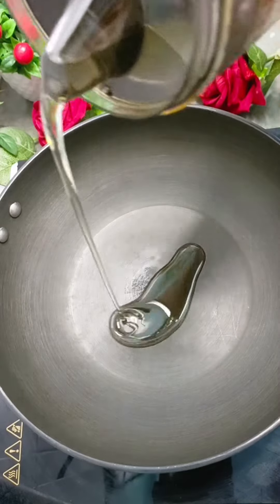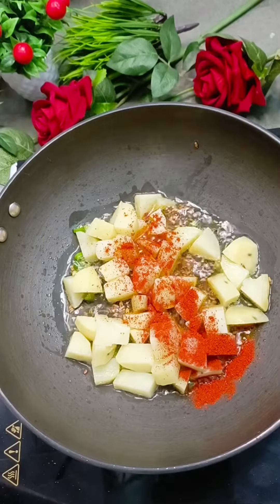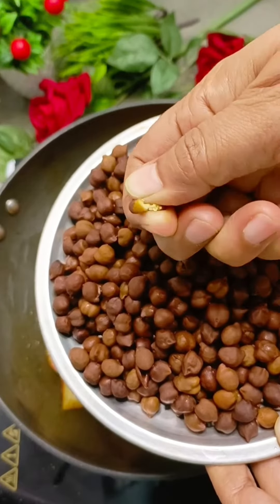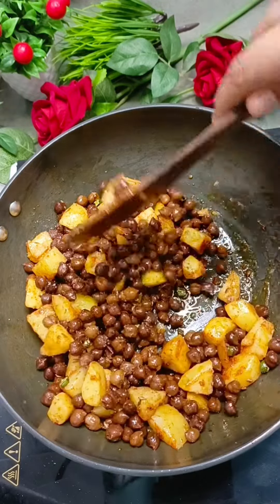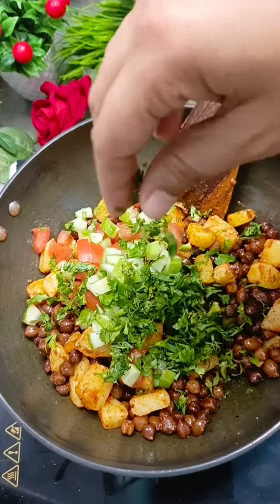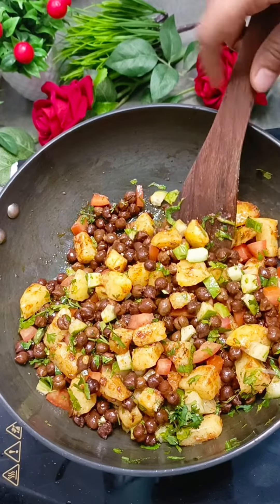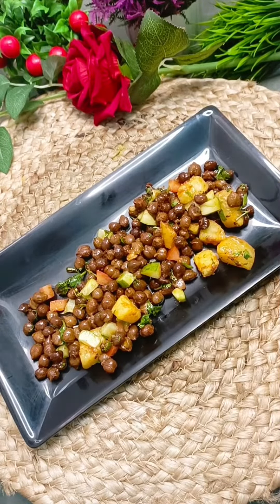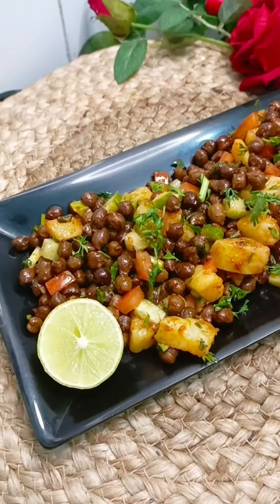ठेले जैसी चने की चाट | Chana Chaat Recipe | Aloo Chaat Recipe | Chaat kese banaye | Krazy Cravings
Aloo chana chaat is a delightful and flavorful Indian street food dish that combines boiled potatoes and chickpeas with a medley of spices and tangy chutneys. This hearty chaat is a popular snack enjoyed across India, particularly during festivals and gatherings. The potatoes, boiled to perfection, provide a comforting base, while the chickpeas add protein and texture. The dish is then elevated with a burst of flavors from various spices like chaat masala, cumin, and chili powder, creating a symphony of tastes on the palate.

The magic of aloo chana chaat lies in its vibrant assortment of toppings and garnishes. Freshly chopped onions, tomatoes, and green chilies add crunch and freshness, while a drizzle of tangy tamarind and mint chutneys enhances the overall flavor profile. A sprinkle of sev (crunchy fried noodles) and a handful of finely chopped coriander leaves complete the dish, adding depth and complexity to each bite. Whether enjoyed as a snack on the go or as a light meal, aloo chana chaat never fails to tantalize the taste buds with its irresistible combination of textures and flavors.

🔵 Try my recipes and send pictures on my Instagram 😉
🔵 also don't forget to mention me in your stories 🩵🩵

Snapchat 👻- @krazycravingss
More amazing recipes on my YouTube channel Krazy Cravings

playlists you can't miss ❌ ⏯️ ▶️ (there are more BTW 😜😜)

Cooking is not just a house chore...it's a fascinating talent!
follow for more fascinating recipes 🥰🫶🇮🇳

            || जय श्री राम ||